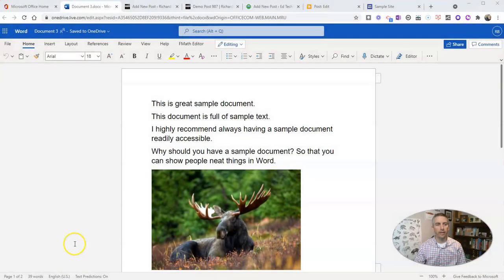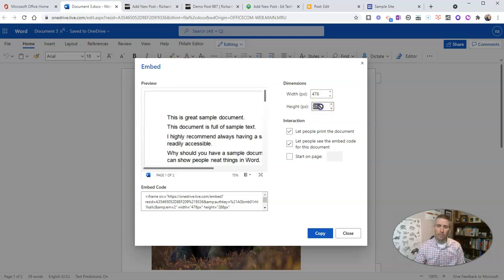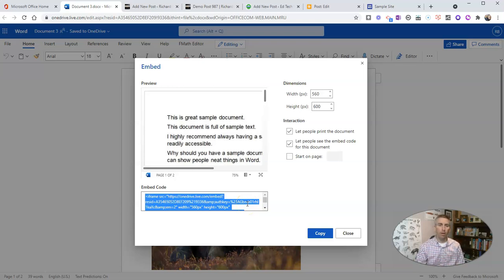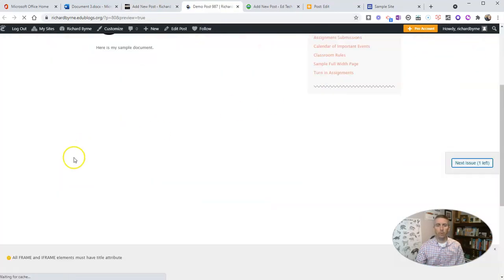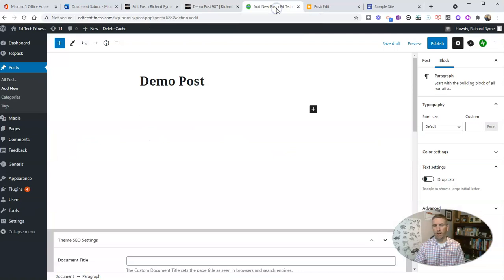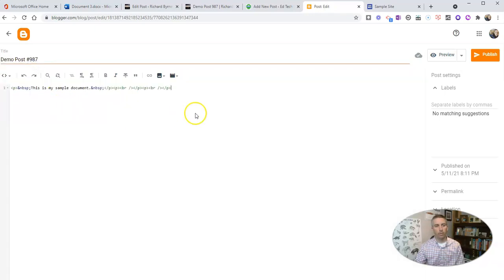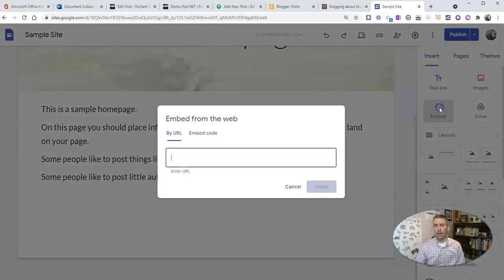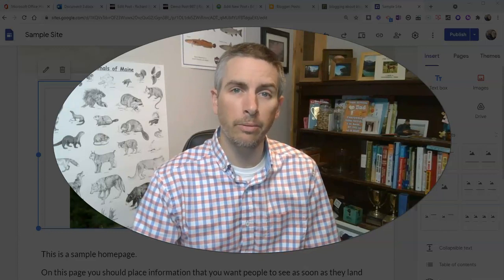How to Embed Word Documents Into Blog Posts and Web Pages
How to embed Word documents into blog posts and web pages. Watch to see how this is done in ⬇⬇
➡ Edublogs
➡ WordPress
➡ Google Sites
➡ Blogger